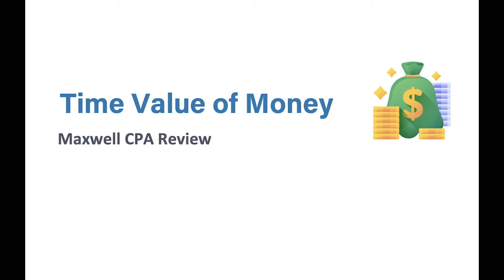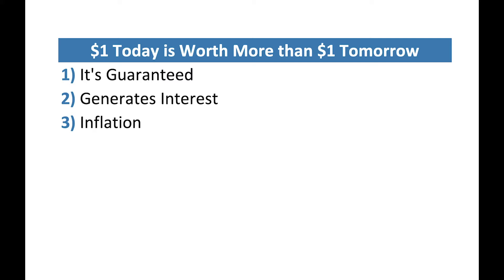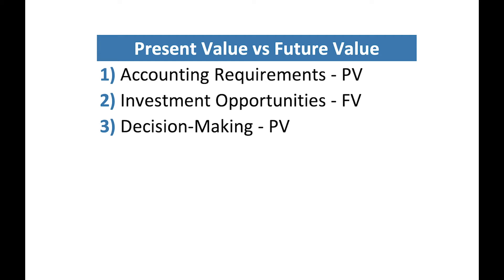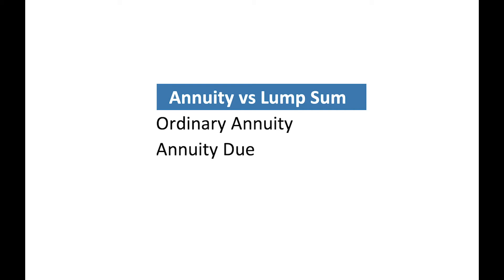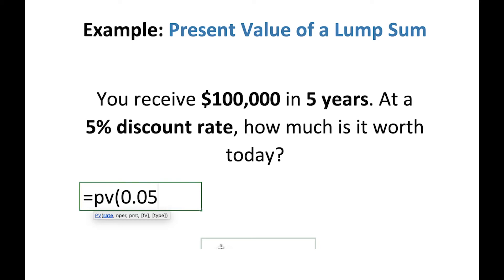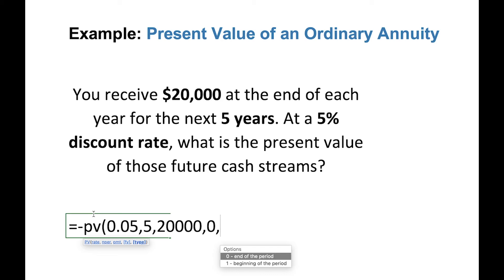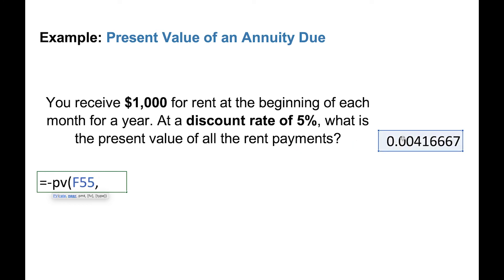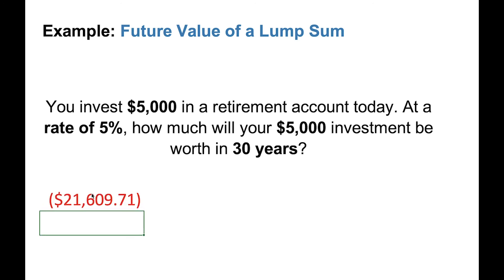Future-Proof Your Finances: The Ultimate Guide to Time Value of Money | Master It with Excel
This video by Kyle Ashcraft, CPA, dives into the time value of money (TVM) explaining the difference between present value and future value, along with when each is used. You'll learn about annuities (ordinary vs. annuity due) and lump sums, then conquer practical applications with 4 easy-to-follow Excel formulas for calculating both present and future value. Unleash the power of TVM and make informed financial decisions!

➡️Check out a FREE PREVIEW of my Comprehensive BEC review course: 🔗

In this video, learn about the key terms behind the time value of money, including present value, future value, lump sum, annuity, ordinary annuity, and annuity due!

Video Chapters:
0:00 Intro to Time Value of Money
1:51 Present Value vs Future Value
3:10 Annuity vs Lump Sum
3:56 Present Value of a Lump Sum
4:50 Present Value of an Ordinary Annuity
5:55 Present Value of an Annuity Due
7:01 Future Value of a Lump Sum
7:53 Conclusion

𝗧𝗵𝗮𝗻𝗸𝘆𝗼𝘂 𝗳𝗼𝗿 𝘄𝗮𝘁𝗰𝗵𝗶𝗻𝗴: Future-Proof Your Finances: The Ultimate Guide to Time Value of Money | Master It with Excel